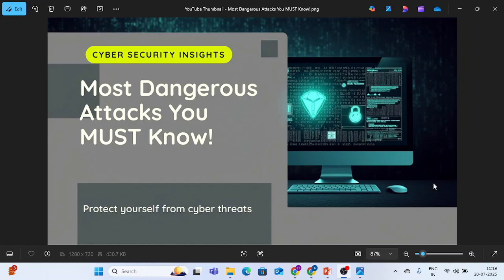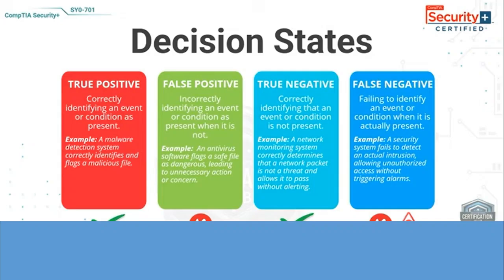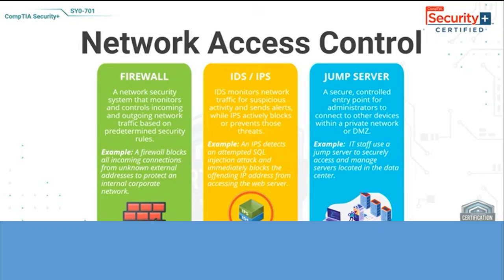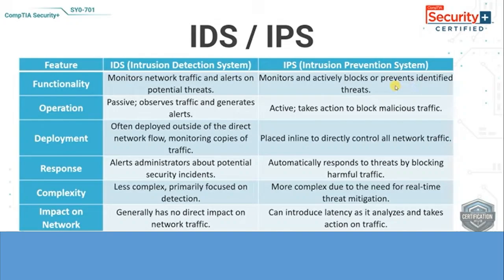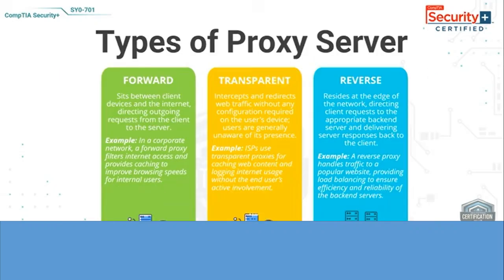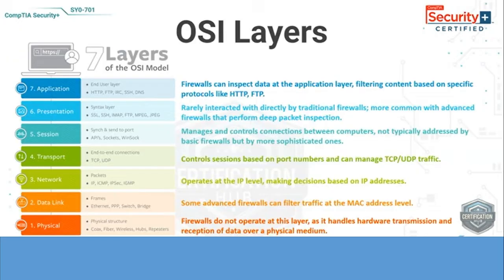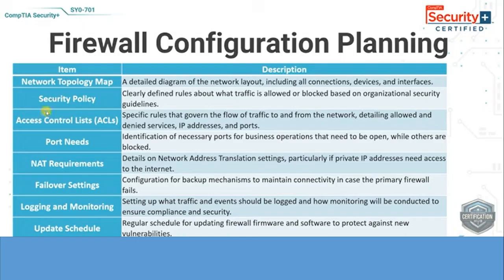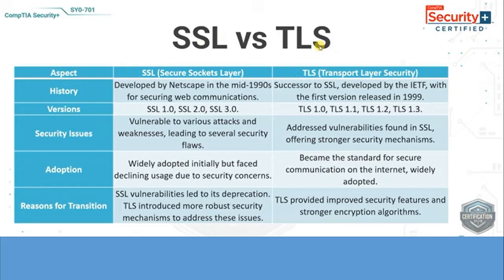Digital School 4U is a dedicated platform for learner IT course, Networking, cybersecurity..etcDAY11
Welcome to Digital School 4U – Learn. Grow. Secure.

Are you ready to begin your journey in the world of cybersecurity, ethical hacking, networking, and IT? Digital School 4U is your trusted platform for practical, hands-on, and career-oriented technical training, led by one of India’s most experienced IT educators, Afsar Khan.
Whether you're a complete beginner, a student from BCA, MCA, B.Tech, or Diploma background, or someone looking to switch into a high-demand IT role, this channel is built for YOU.

🎓 Meet Your Trainer – Afsar Khan
With over 18 years of industry experience and having trained more than 100 batches of students and professionals across India and globally, Afsar Khan brings real-world insight and a passion for teaching that bridges the gap between theory and practice.

He holds multiple IT and cybersecurity certifications and specializes in simplifying complex technical concepts so they are easy to understand—even for absolute beginners. He has trained learners from top MNCs, colleges, and government organizations, and now brings his expertise to Digital School 4U to help YOU succeed.

Digital School 4U is more than just a YouTube channel—it's your digital classroom. Here's what you can expect:

✅ Cybersecurity Training Series (Day-wise Learning Modules)
From the fundamentals to advanced topics, follow structured, day-wise training programs that help you build a solid cybersecurity foundation.

Step-by-step tutorials on ethical hacking concepts, tools, and practical labs. Learn how real hackers think and operate—so you can defend against them.

✅ Certification Courses & Crash Series
Quick, focused courses for top certifications like:

CompTIA Security+, Networking +, Cyber Security, Windows Administartion, Hardware+, Basic Electronics, etc.

Network+

Linux Essentials

And more...

These will help you prepare with confidence, whether you're appearing for exams or building skills for the job market.

✅ Networking Fundamentals
Understand how networks operate, how devices communicate, and how attackers exploit vulnerabilities in network design.

✅ Hands-On Tool Demonstrations
Learn how to use industry-standard tools, such as:

Nmap for network scanning

Kali Linux for ethical hacking labs

Burp Suite, Metasploit, and more

✅ Real-World Cybersecurity Examples
Gain exposure to case studies, attack scenarios, and live walkthroughs of real threats. Learn how professionals analyze and respond to attacks in real time.

✅ Job-Oriented Learning & Interview Guidance
We focus on career-building—not just academics. You’ll get:

Resume-building tips for cybersecurity roles

Interview question discussions

Guidance on certifications and career paths

Insider advice for cracking your first IT job or moving up in your current role

✅ Weekly Live Q&A + Community Support
Ask your questions, share your progress, and get feedback from Afsar Khan and the Digital School 4U community. You’re not learning alone—we’re in this together.

This channel is perfect for:

BCA / MCA / B.Tech / Diploma Students

Freshers exploring IT & Cybersecurity careers

Job seekers preparing for interviews or certifications

Absolute beginners who want to learn from scratch

Anyone interested in cybersecurity, ethical hacking, and networking

No prior experience is required—just the curiosity to learn and grow.

💡 Our Mission

At Digital School 4U, our mission is to democratize quality IT education. We believe that learning should be accessible, practical, and aligned with real-world industry needs. This platform empowers learners with the right mix of theory, tools, certification prep, and career support—so you don’t just learn, you build a secure future.

Follow for updates, new videos, and live training announcements.

Join thousands of learners already transforming their careers with Digital School 4U.

👉 Digital School 4U – Learn. Grow. Secure